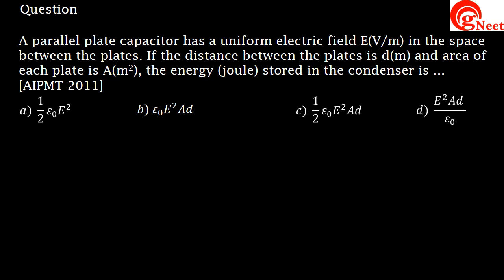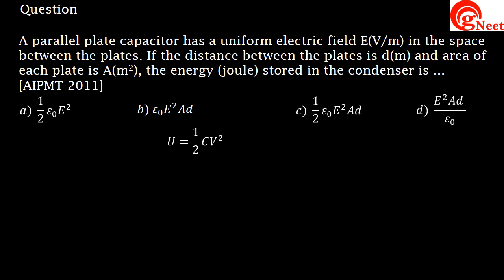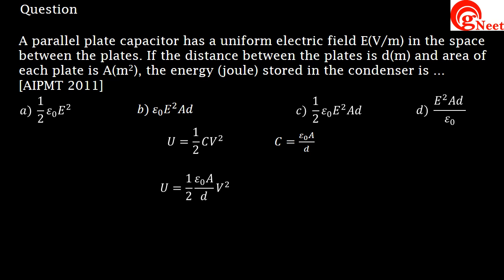Capacitor Chronicles: Unveiling the Energy Within!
A parallel plate capacitor has a uniform electric field E(V/m) in the space between the plates. If the distance between the plates is d(m) and area of each plate is A(m^2), the energy (joule) stored in the condenser is ...